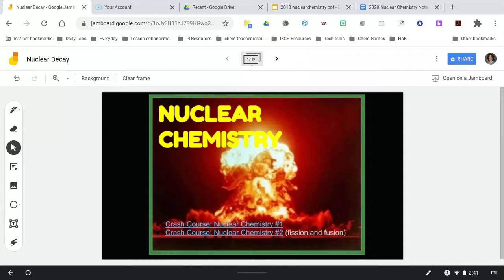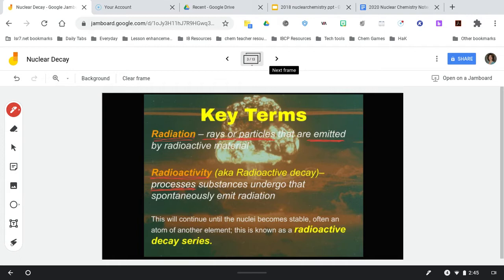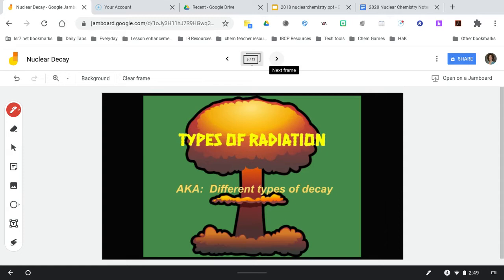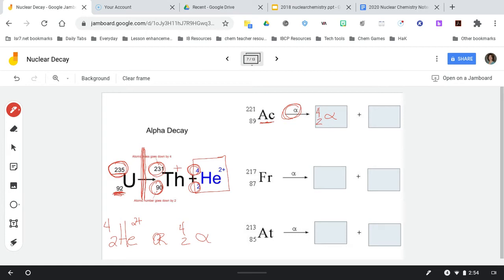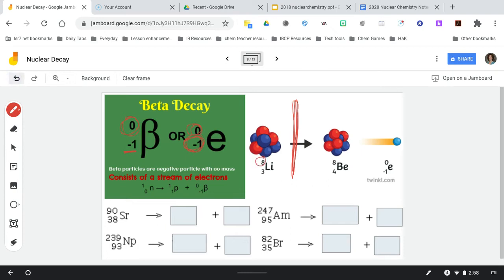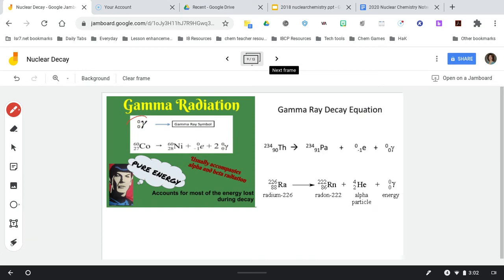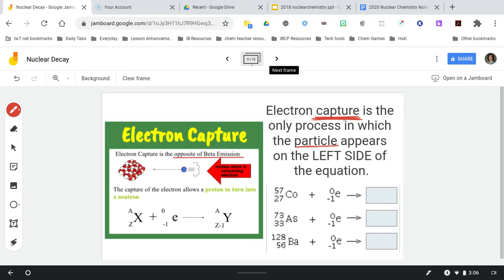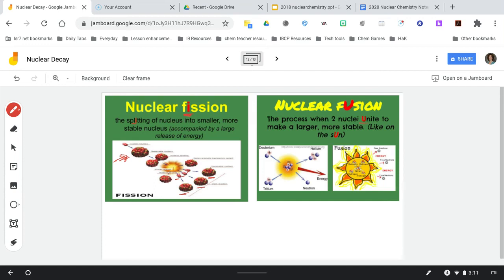2020 Nuclear Chem Jamboard